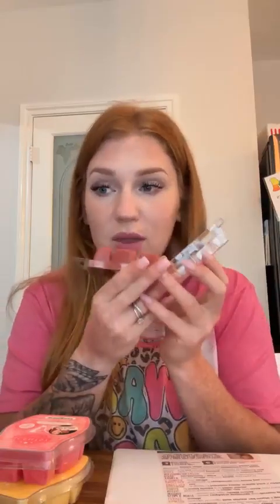Summer 2023 BBMB Review - My TOP 6!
Summer 2023 Scentsy Bring Back My Bar!